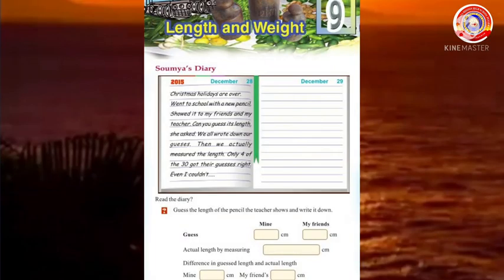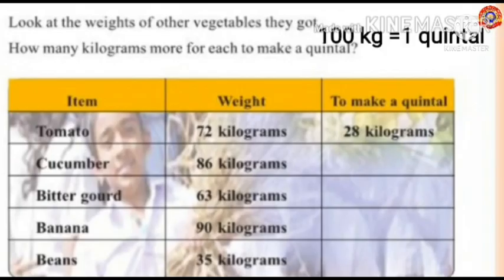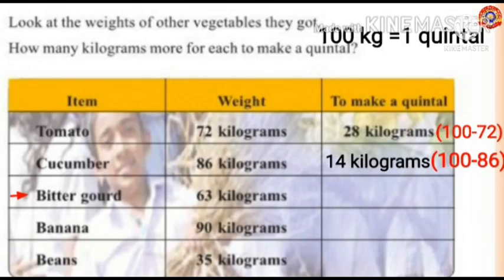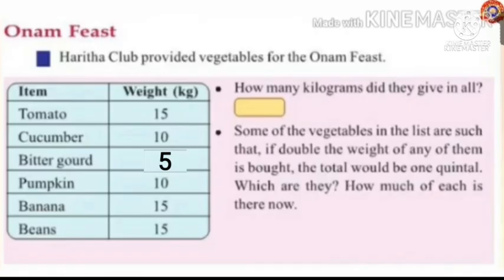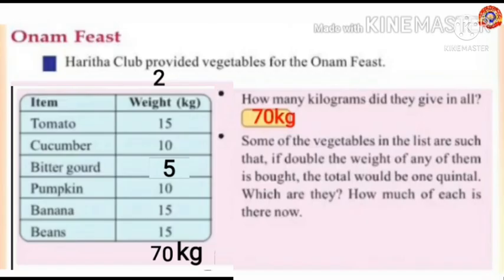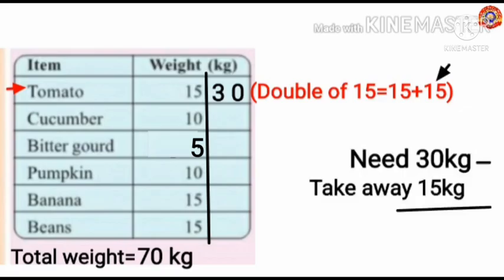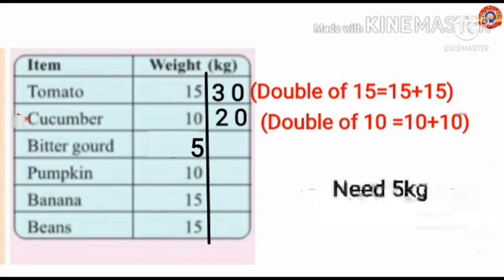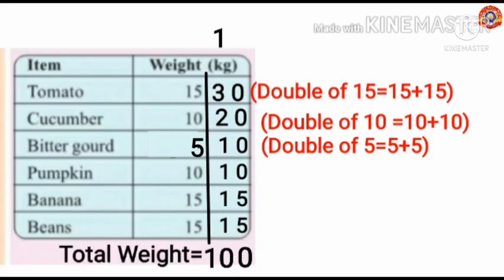Standard 4 Mathematics Unit 9 Part 5 Length & Weight